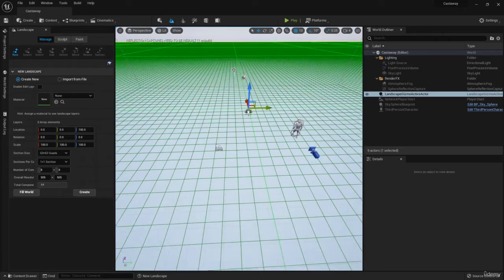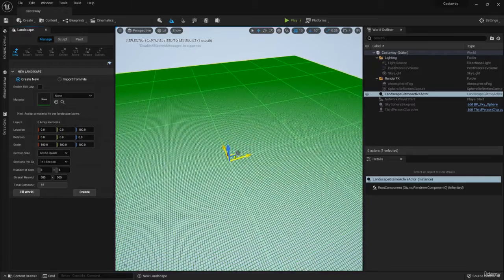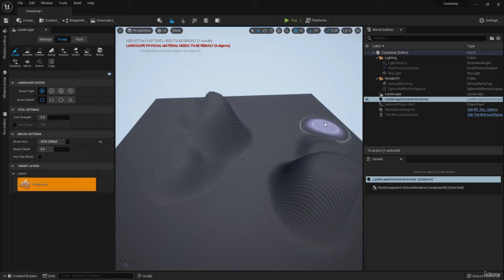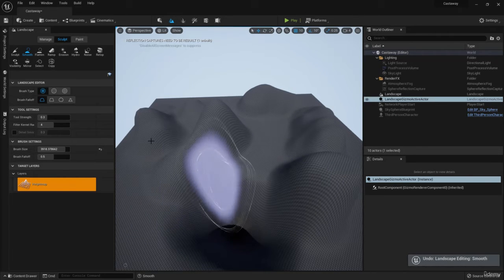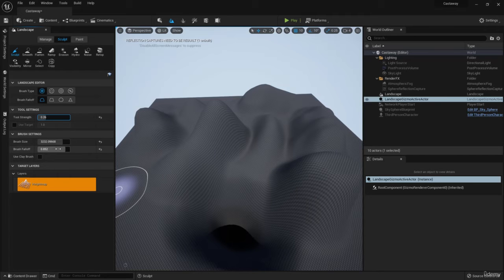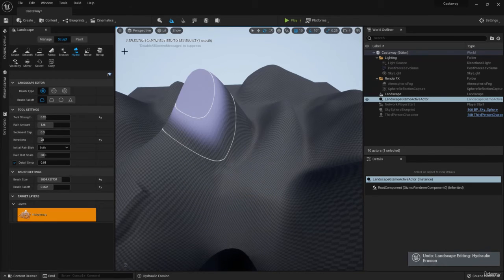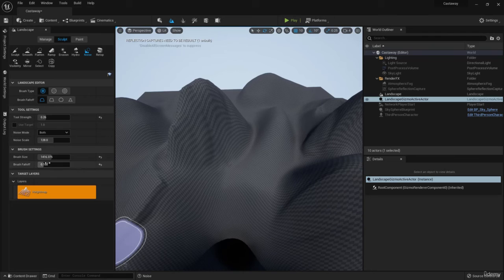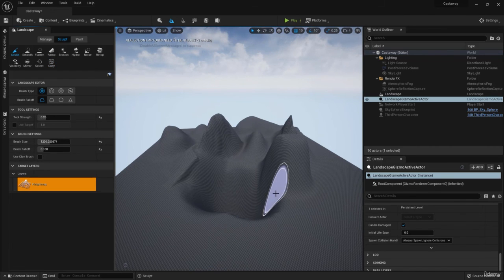004 Sculpting Landscapes and Terrain